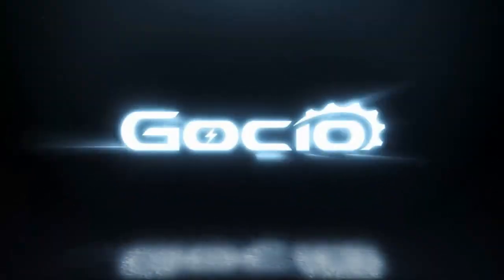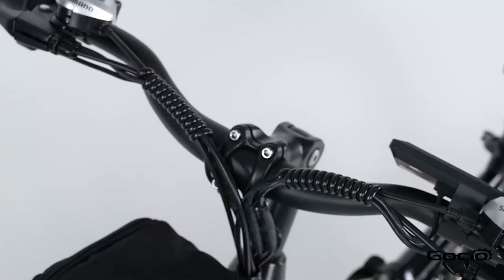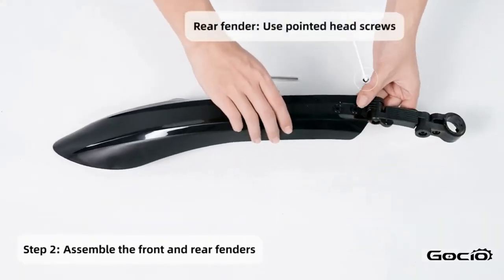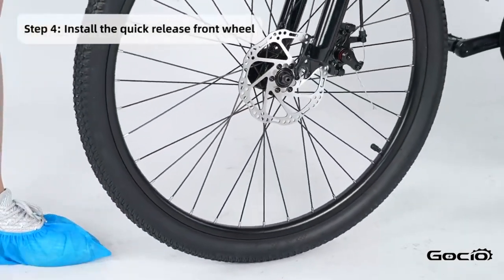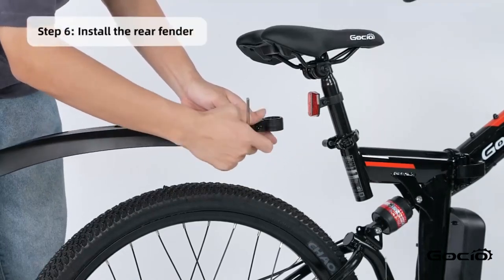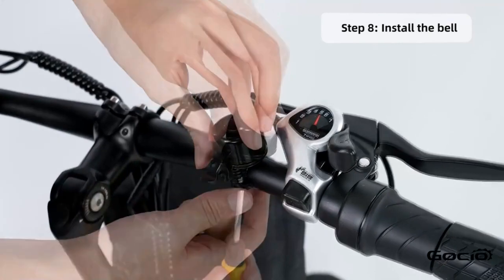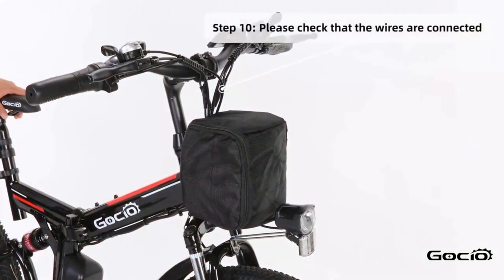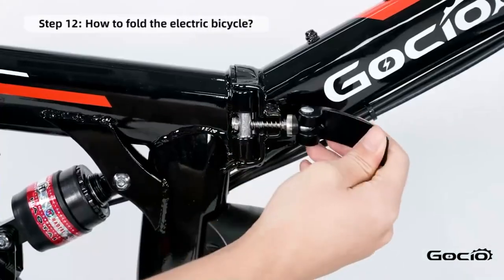How to video for setting up a GOCIO eBike